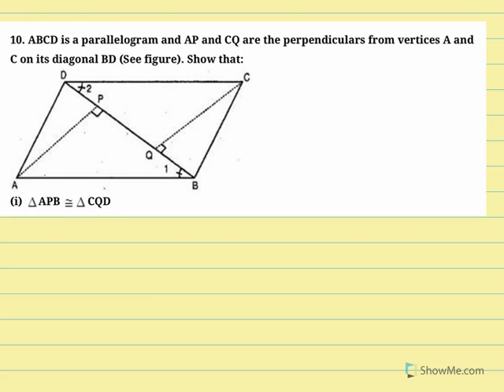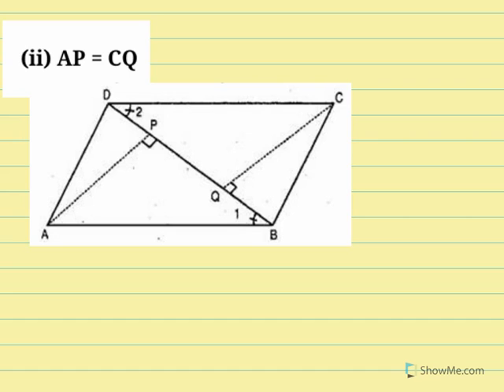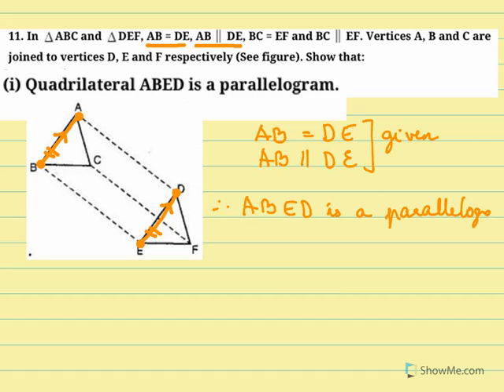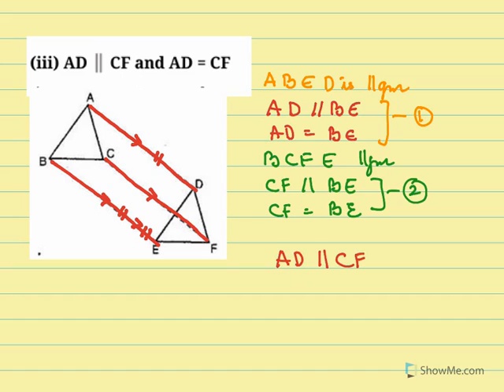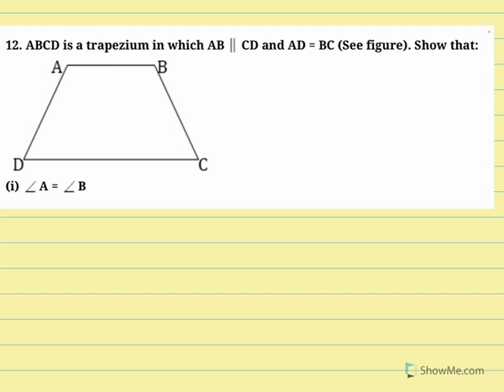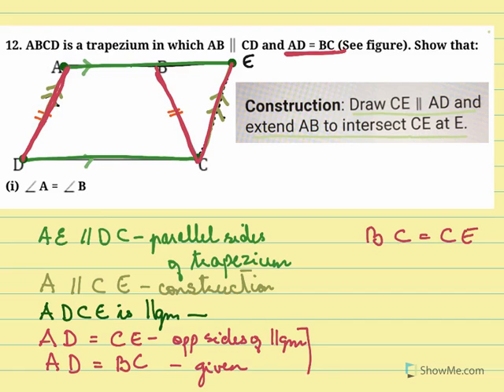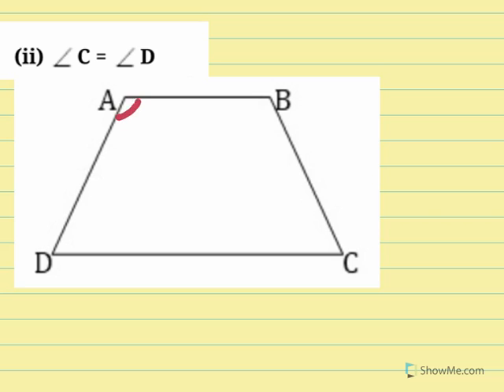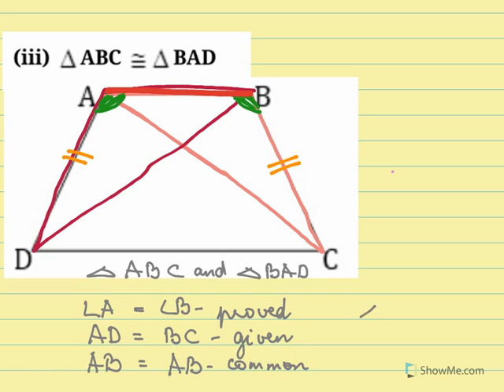CLASS 9/QUADRILATERAL/32W/NCERT EX 8.1 - PART 2